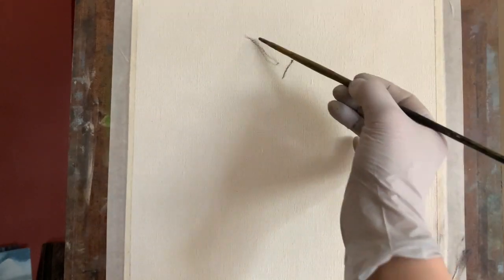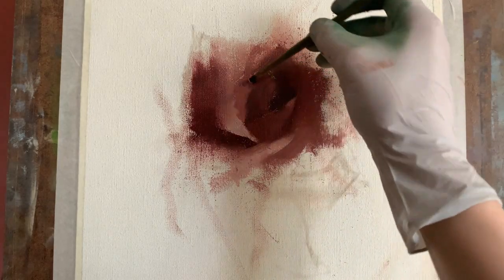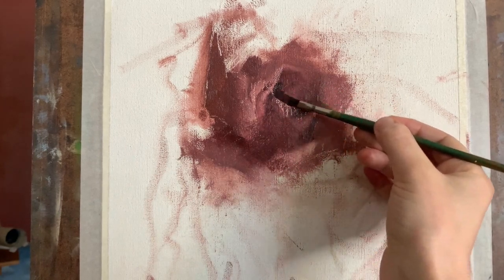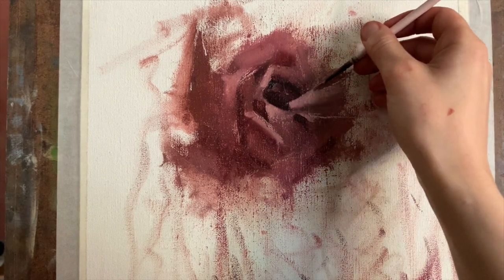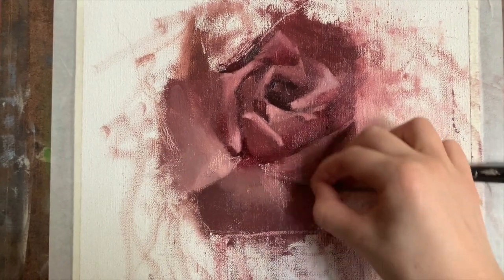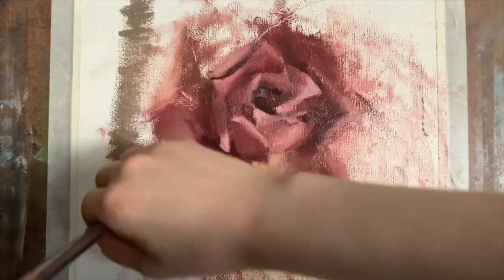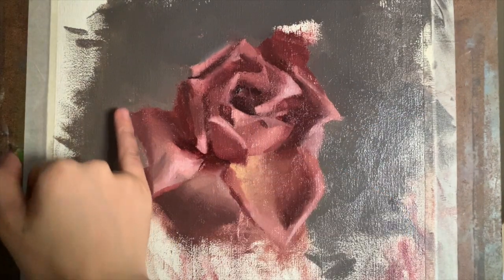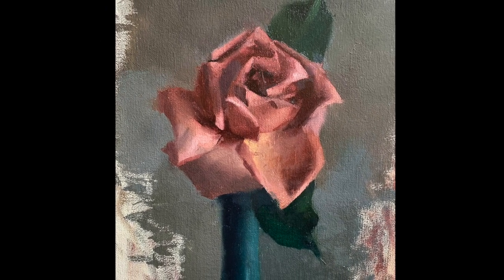How To Paint A Rose Still Life Step By Step | Rose Oil Painting Tutorial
Learn still life painting with this step by step how to paint a rose oil painting tutorial! In this rose painting tutorial, I go into detail on how to paint a still life painting from the very beginning. Breaking down how to give your rose painting a strong, light and dark tonal structure. My hope is that you will be inspired to grab a paint brush and learn how to paint a rose for yourself.

Visit ArtStudioLife.com for the article version of this still life oil painting time lapse video.

In the article version of the oil painting tutorial on ArtStudioLife.com, you will find details on what colors I used to mix the different color areas of the rose painting, as well as step by step process images!

for more video tutorials!